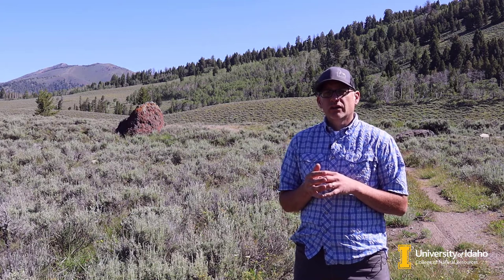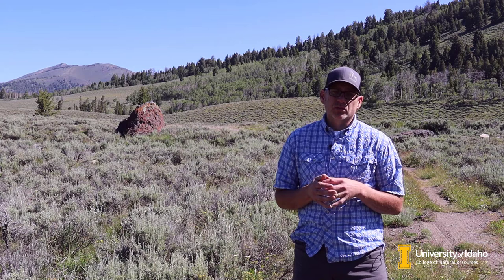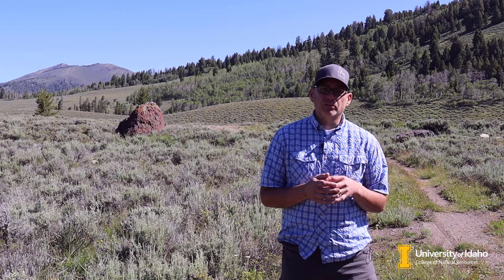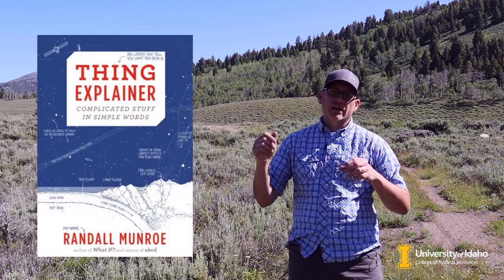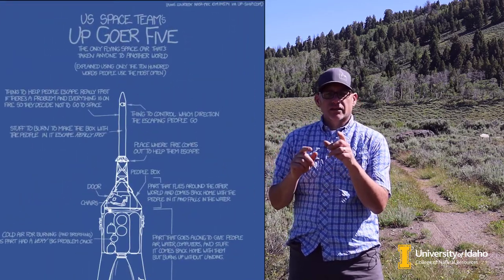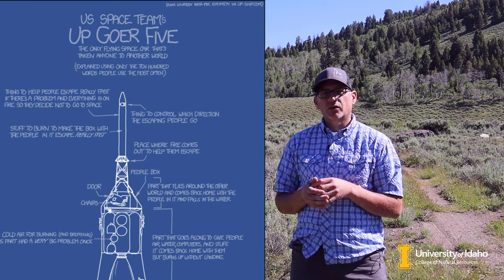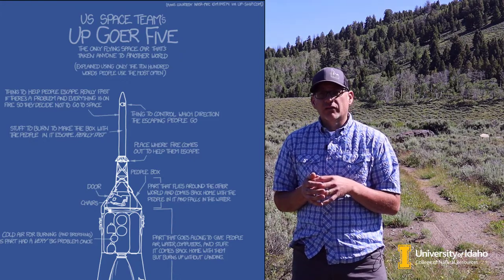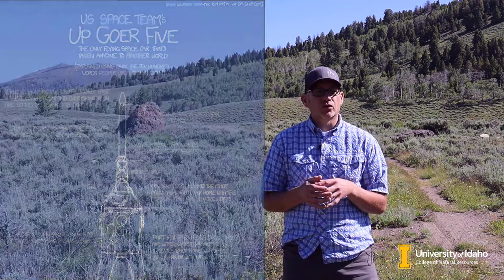FOR 546: The Ten-hundred Word Challenge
In the ten-hundred word challenge, inspired by Randall Monroe's book, "Thing Explainer," we'll rewrite a short piece of technical writing using only the thousand (ten hundred) most common words.